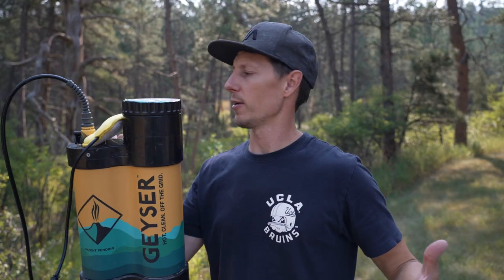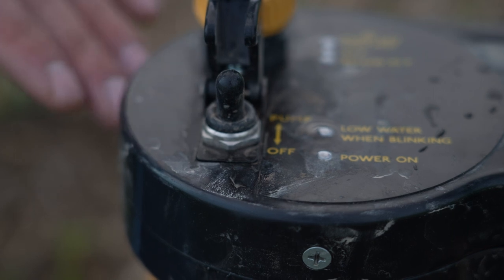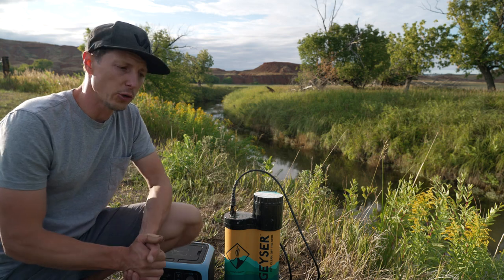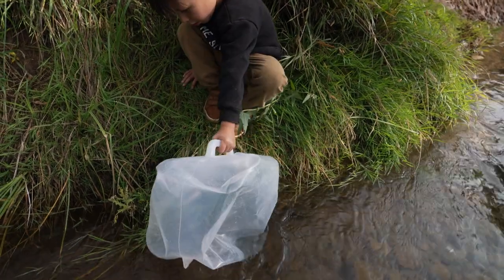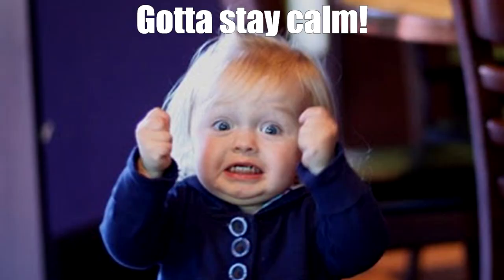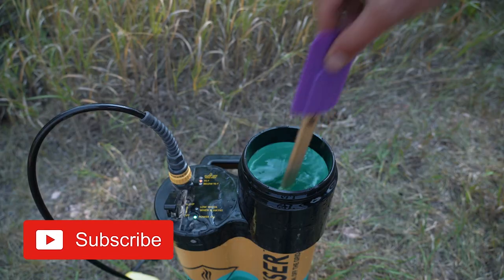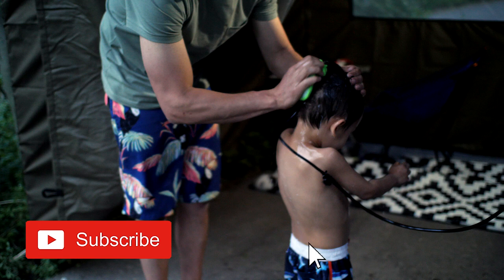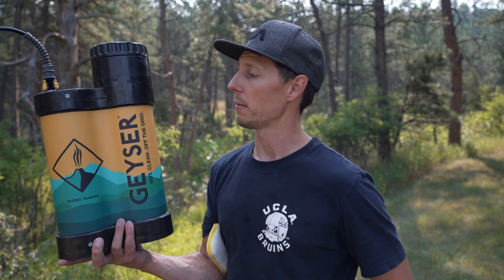How To Get More Hot Showers at Camp with Less Water!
It's more than just a sponge bath. This is a unique water saving camp shower.  You have full control over water flow. Interchangeable components allowing each family member their own body scrub. The sponges can also be used for cleaning dishes and gear.  It has a fairly small form factor making it one of the most portable camp showers on the market. And it is quick to setup. At the moment, it really is the best camping shower for our family. BUT, there is always a "but" with us. It still comes with it's own issues. Does it have the potential to be a camping gear essential? It could get pretty close. Especially if Geyser Shower acted on user feedback. This could easily be a piece of camping gear you must own if low water is your priority and you need a outdoor shower from time to time.

🟢All the gear we use and abuse when camping.